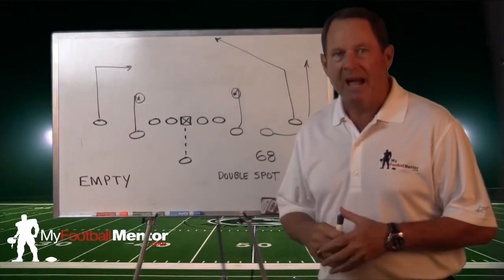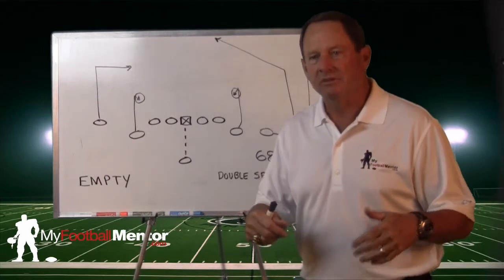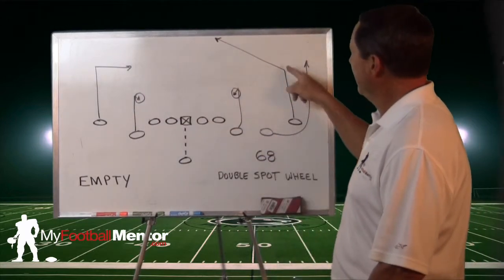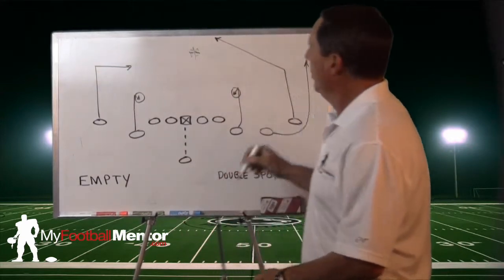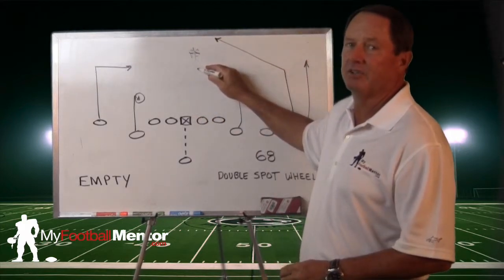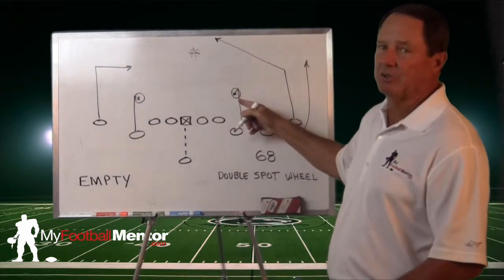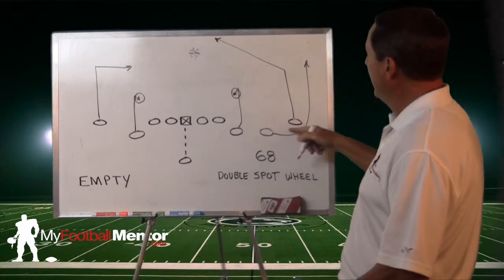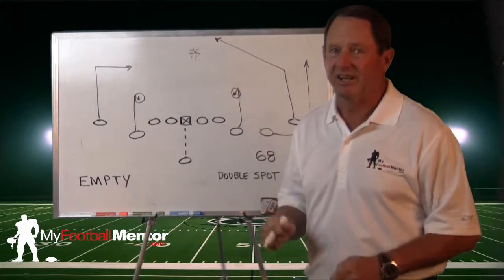Play of the Week #20